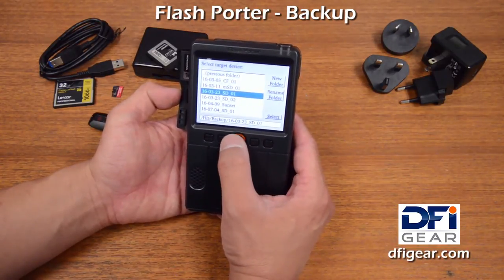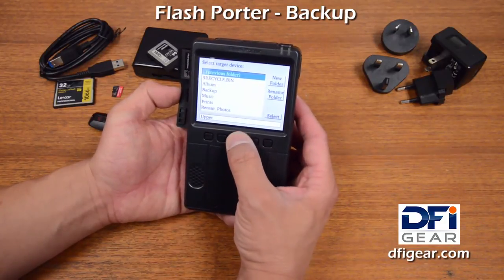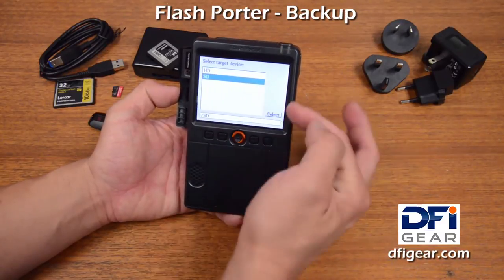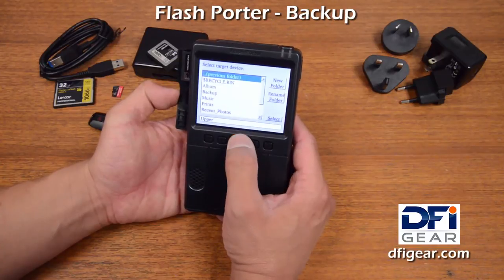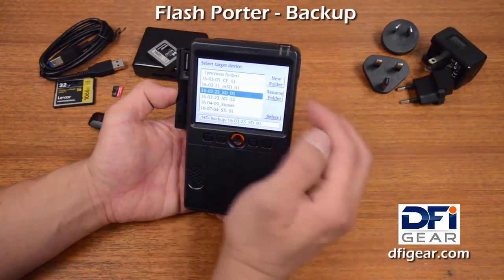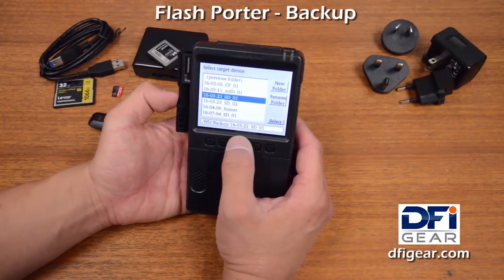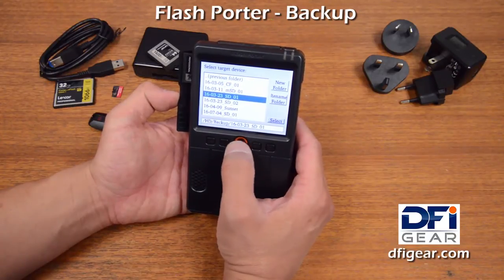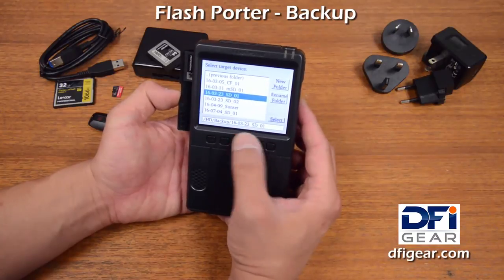Flash Porter Backup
Flash Porter Photo Video Backup Storage device. Learn how the Flash Porter Backup Manager works to help select the Source and Target for your backup task. See how you can use Flash Porter to backup, store, organize, and manage your digital photos and videos.